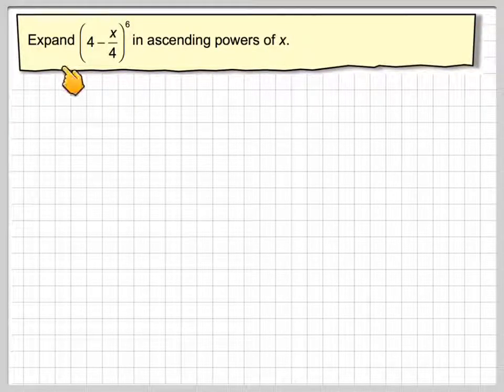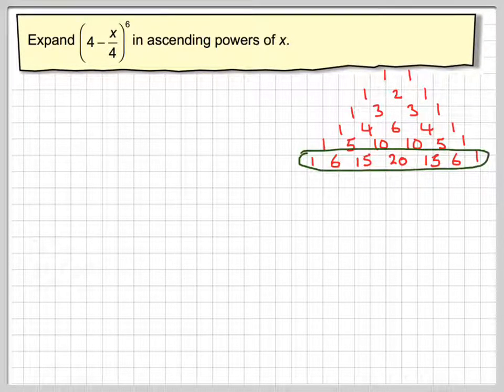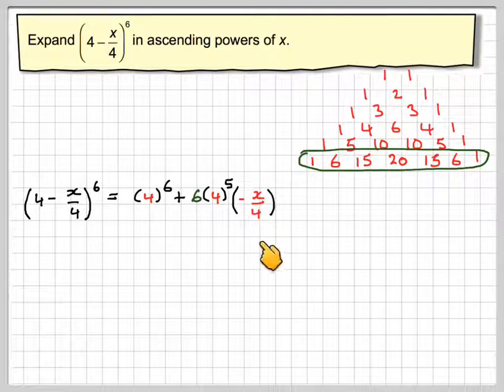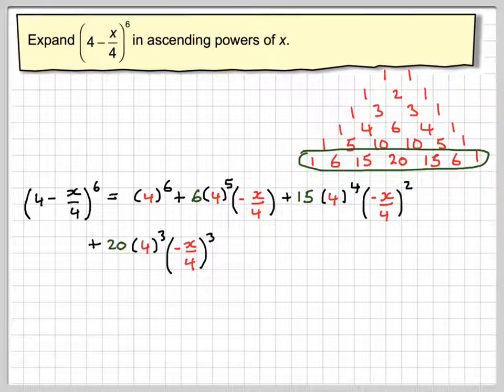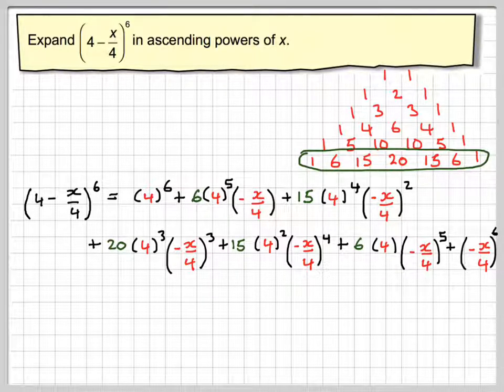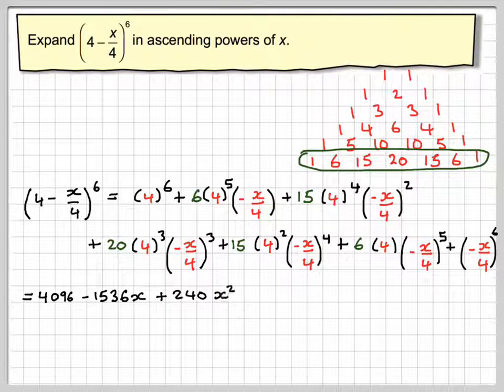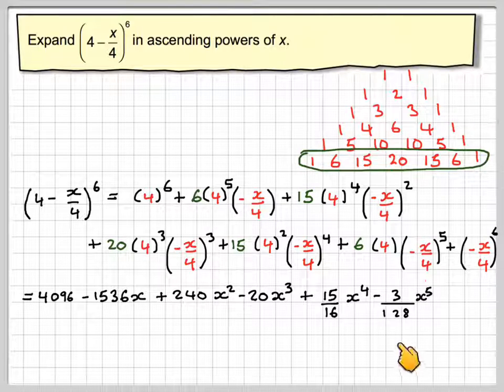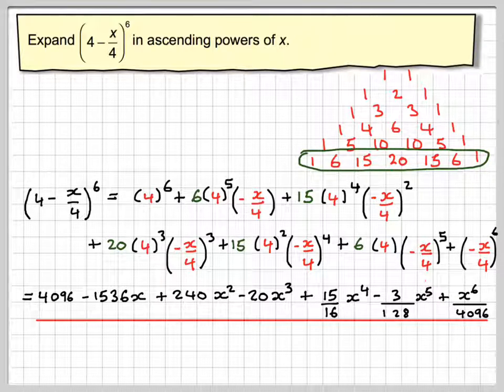Binomial expansions using Pascal's triangle